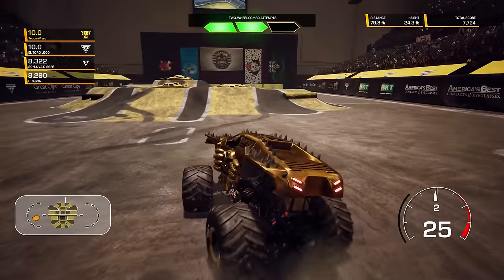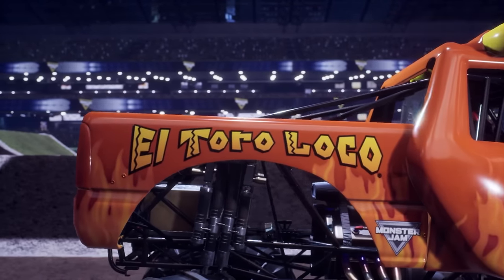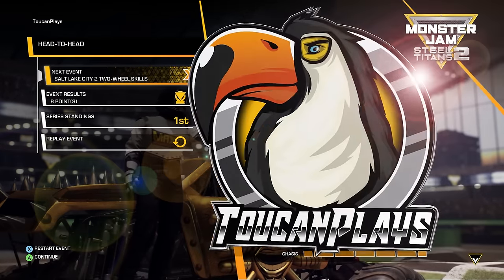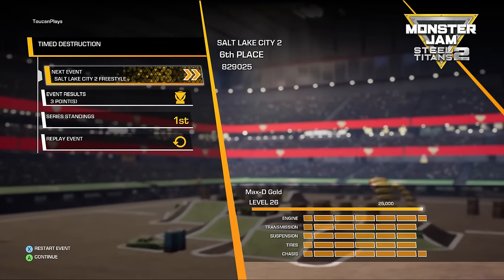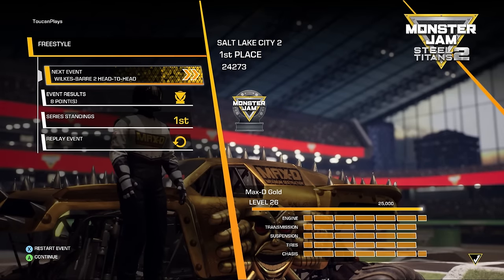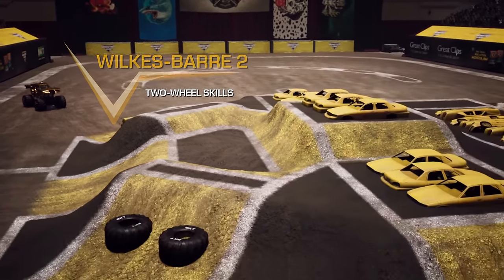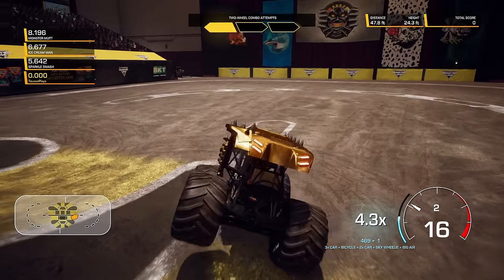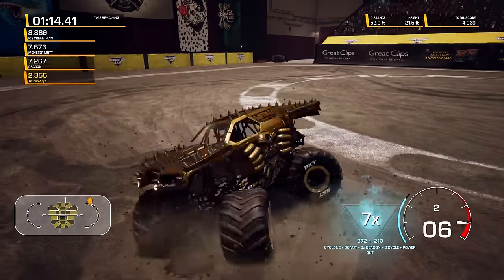Watch as Max-D Gold Claims Victory in Monster Jam Steel Titans 2 Arena Championship Series!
Watch as I compete as Max-D Gold in Monster Jam Steel Titans 2 and come out on top in the Arena Championship Series! This video showcases my hard work and determination as I tackle head-to-head racing, timed destruction, two-wheel skills, and freestyle competitions, ultimately finishing with a commanding 20-point lead over the competition.

Thanks to our newest subscriber:  ✨john przybycien✨ - Welcome to the flock! 🎉
463 Views - Jan 9, 2024

Chapter Timestamps:
00:00 Introduction
02:06 Salt Lake City 2 - Head to Head Round 1
03:20 Salt Lake City 2 - Head to Head Semi-Finals
04:30 Salt Lake City 2 - Head to Head Finals
05:40 SLC2 Two Wheel Skills
07:36 SLC2 Timed Destruction
09:26  SLC2 Freestyle
11:53 Wilkes-Barre 2 H2H Round 1
14:02 Wilkes-Barre 2 H2H Semi-Finals
16:45 Wilkes-Barre 2 Two Wheel Skills
18:25 Wilkes-Barre 2 Timed Destruction
19:47 Wilkes-Barre 2 Freestyle
23:38 Mad to the Max (Again!) Outdoor Challenge Race
26:00 Outro